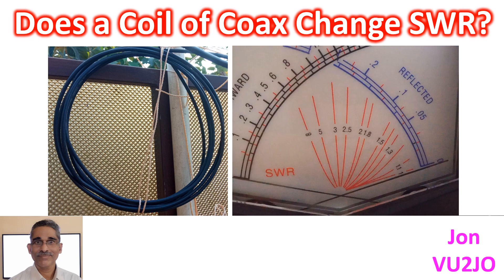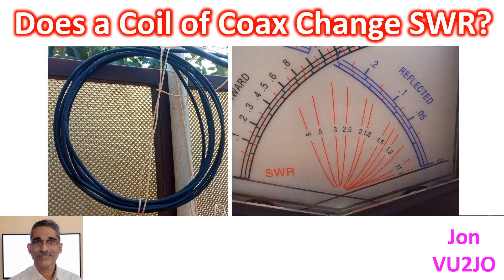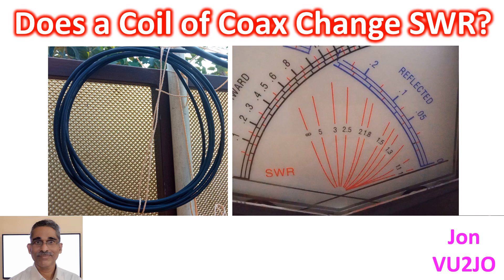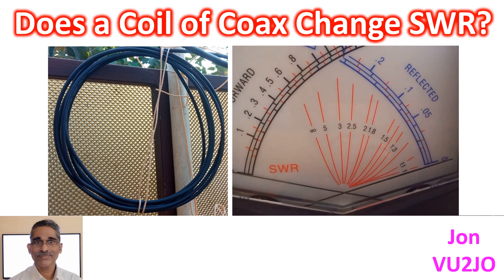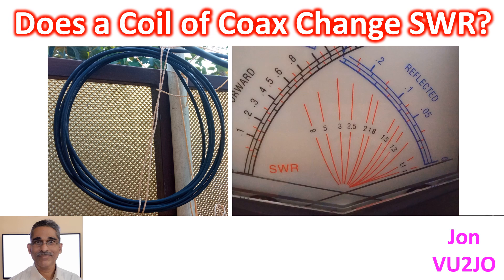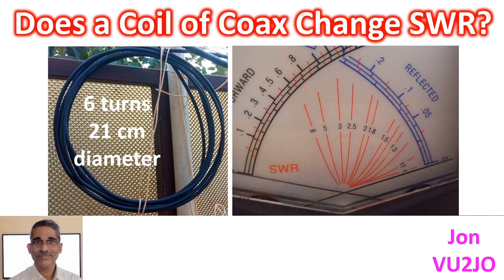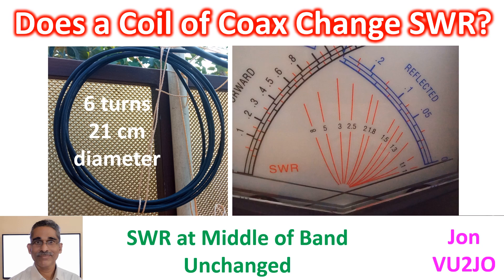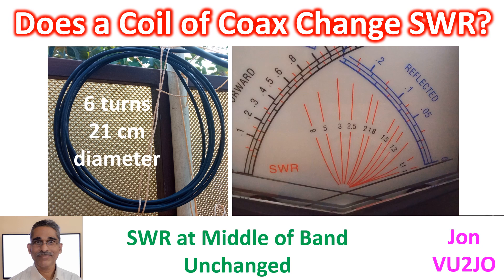Does a Coil of Coax Change SWR?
I had made a modified inverted V 40 m antenna recently with highest point about 1 m to one side of the feed point. This was made so just to suit the space constraints in my location. Highest point was attained using a 6 m GI pipe on to which a nylon rope was attached to host the antenna. Another 3 m of CPVC hot water pipe was used to elevate the region of the feed point away from the first floor fence. I had used two lengths of 10 m HLF 200 coaxial cable with PL 259 connectors at both ends as the feedline. The two cables were joined together using an SO 239 barrel connector. Surplus cable was placed in U pattern on the terrace, almost at right angles to the antenna orientation. The initial SWR was 1.6:1 at the lower end of the band and 2.7:1 at the upper end of the band. Wanted to see if making the surplus cable into a coil would change the SWR.

After checking the initial SWR, the extra cable was made into a coil of about 6 turns of 21 cm diameter and tied to the CPVC mast. Repeat measurement showed that there was slight increase in the SWR at the upper end of the band to 2.8:1 and slight drop in SWR at the lower end of the band to 1.5:1. SWR at the middle of the band was unchanged at 2.2:1. As the values were within the range of the built-in automatic antenna tuner of FT-710, I could tune it for going on air and check into Silicon City Net with a 5,9 report from Bangalore. As usual, after tuning the SWR meter in the radio showed an  SWR near 1:1 while the external SWR meter connected in series showed the original SWR of about 2.2:1 on Silicon City Net frequency of 7088 kHz.